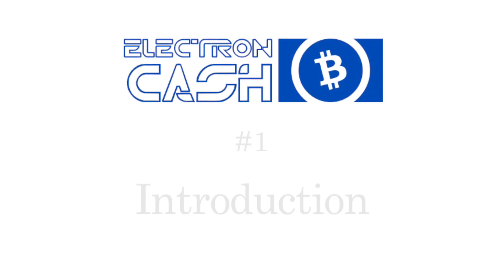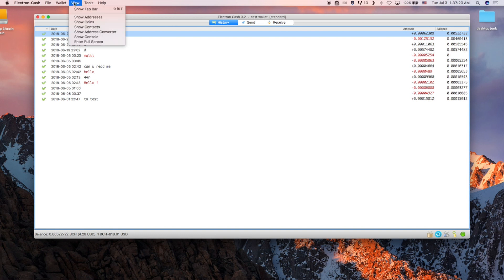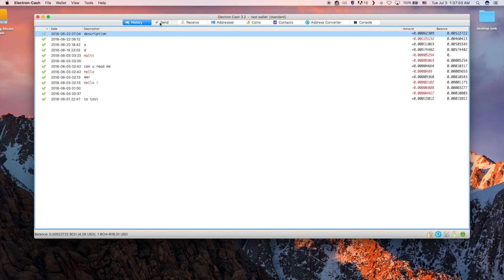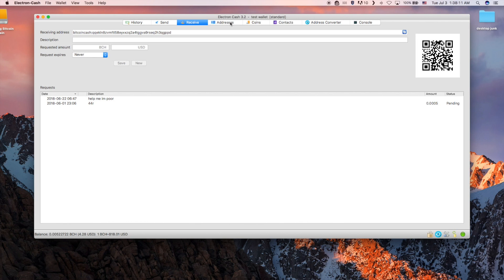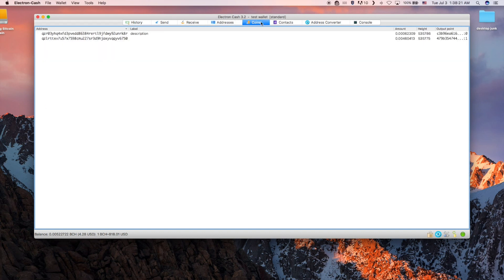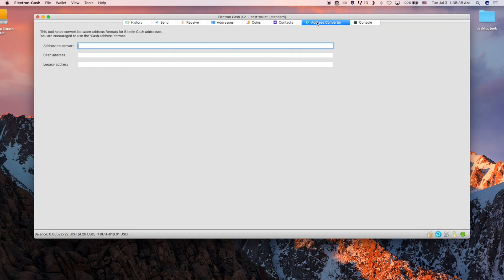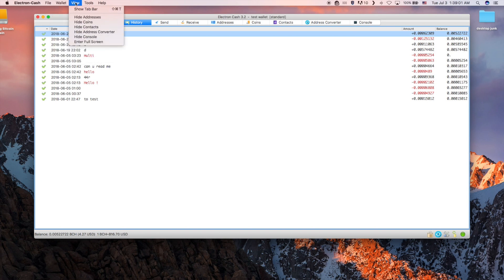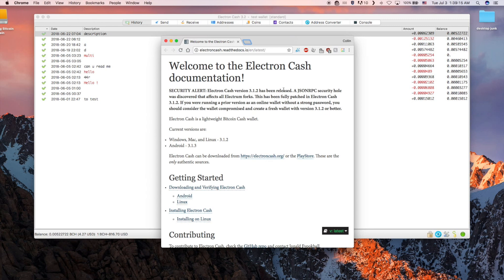#1 Electron Cash Tutorials: Introduction